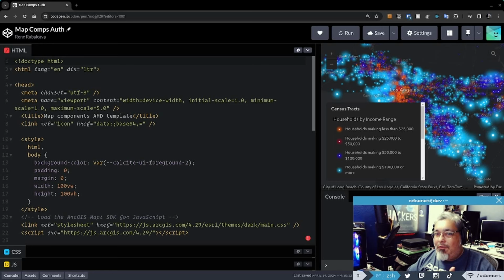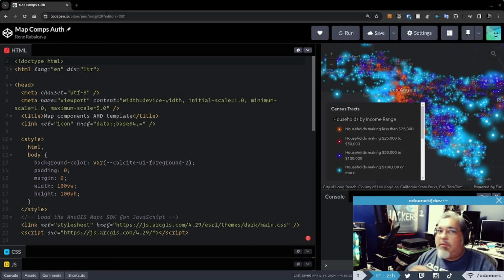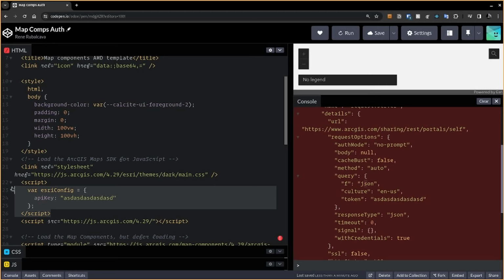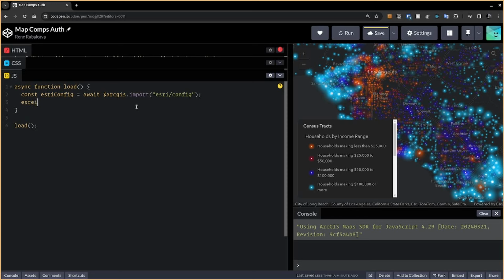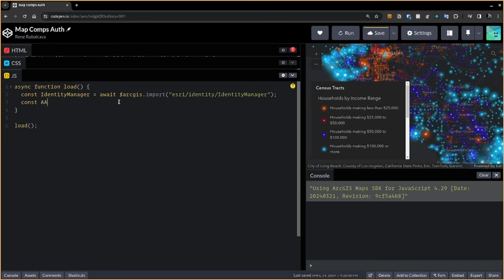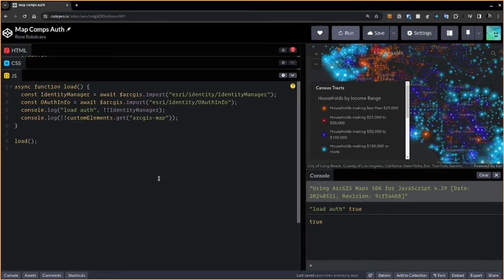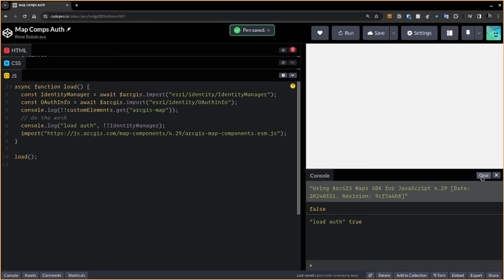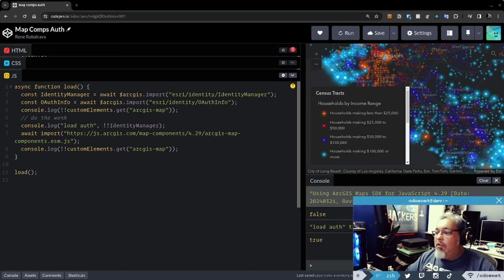ArcGIS Maps SDK JavaScript Components CDN Authentication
An always popular questions is "How do I do authentication in my ArcGIS apps?" That answer can differ a little when using map components with the CDN in basic apps, so I'll walk you through a couple of scenarios and things to consider!

🕑  Chapters
0:00 Intro
2:21 AMD CDN API KEY
6:06 AMD CDN IdentityManager
12:14 Summary